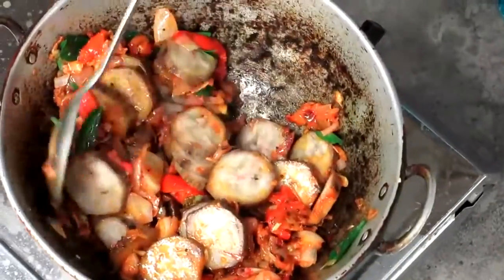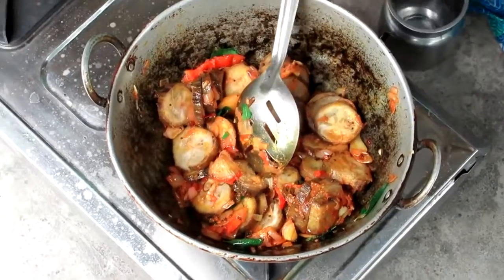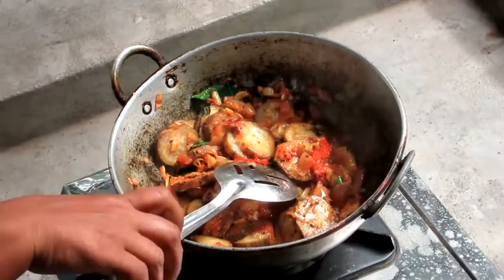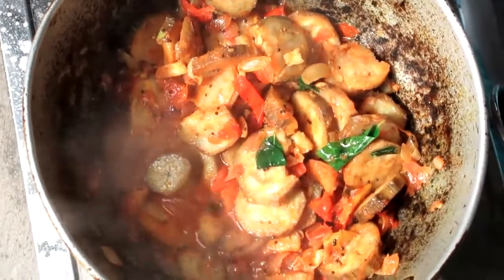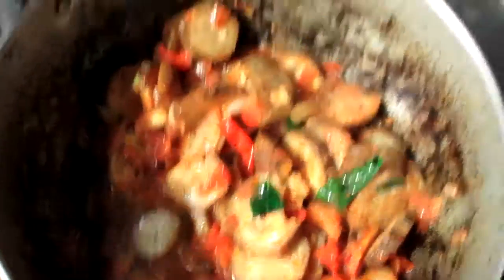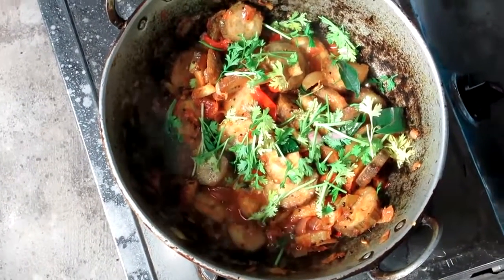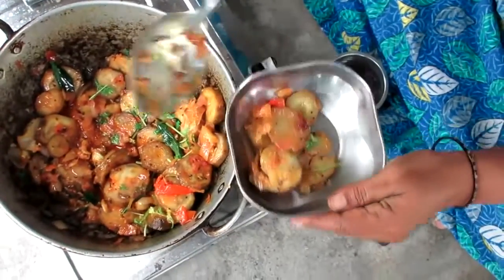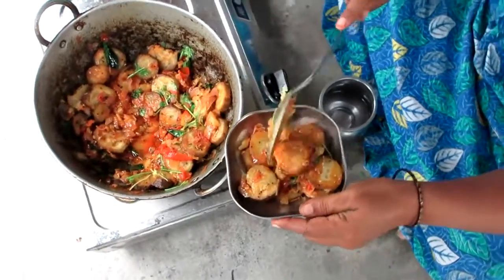Plantain curry recipe | vazhaikai Poriyal | VILLAGE FOOD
MY VILLAGE FOOD